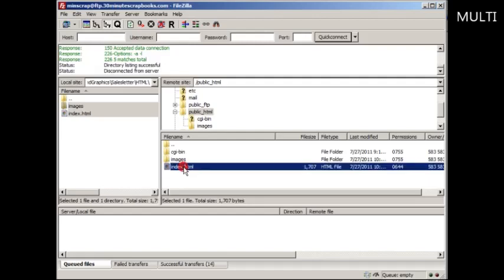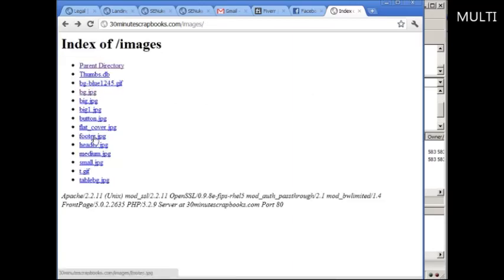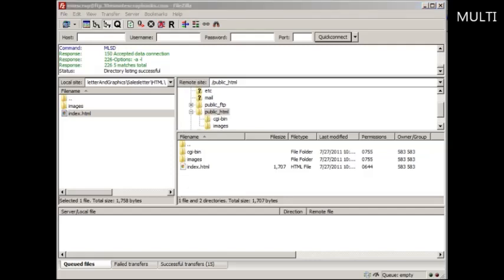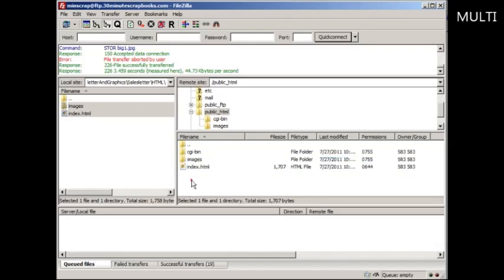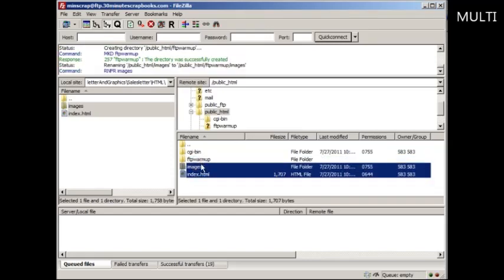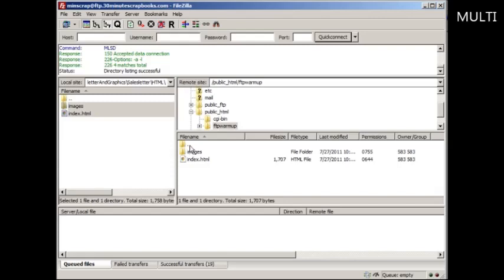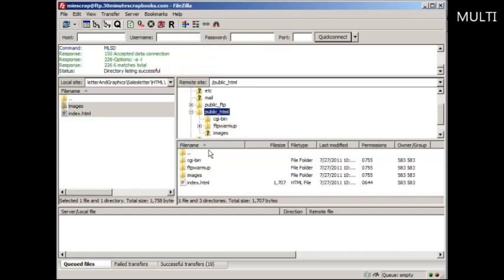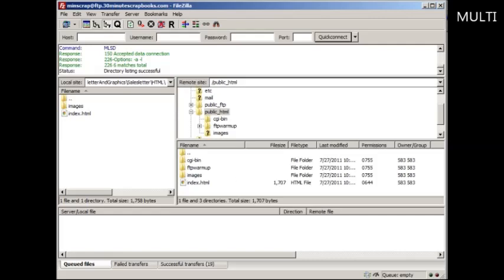FTP Maintain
Great video on FTP Maintain